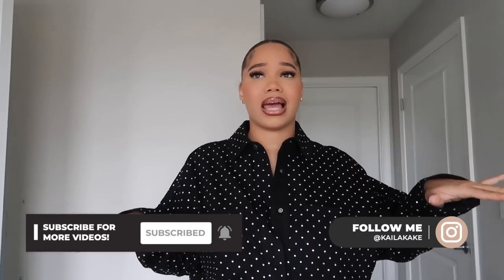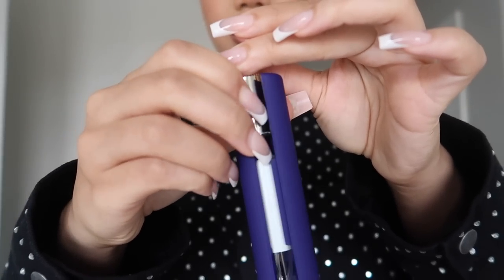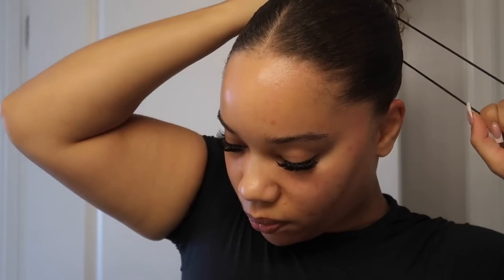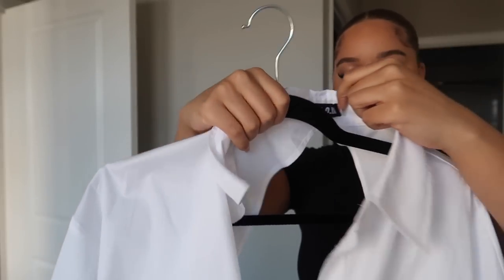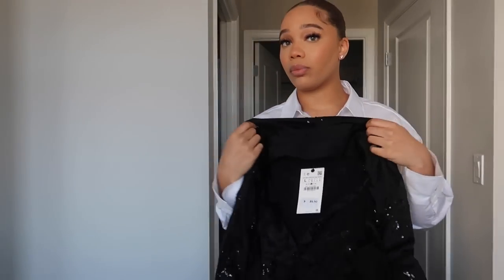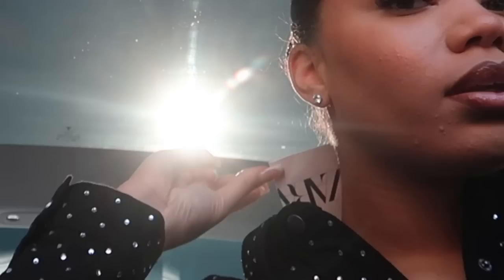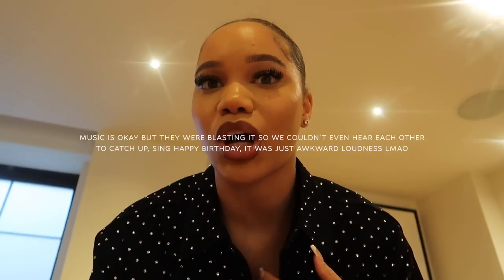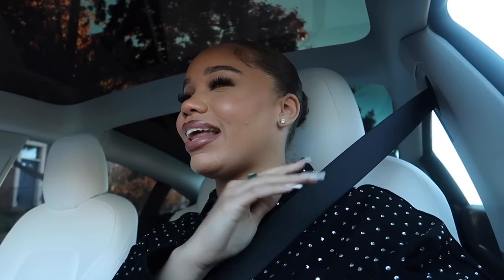VLOG | New Fragrances, GRWM, My Life Is Not Soft, DC Brunch, etc.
Enjoy spending the weekend with me as I explore new fragrances, attend a birthday celebration, and go on a relaxing ramen date!

Sequin Top - L
Sequin Pants - XL
Mohair Sweater - M
Strappy Shoes - sold out
Crystal Shirt - L
Skims Soft Smoothing Tee - M
Grey Jacket - M/L